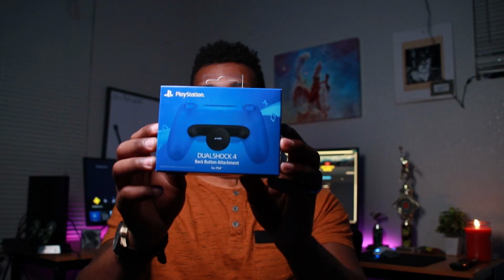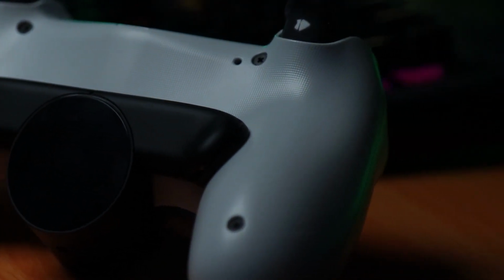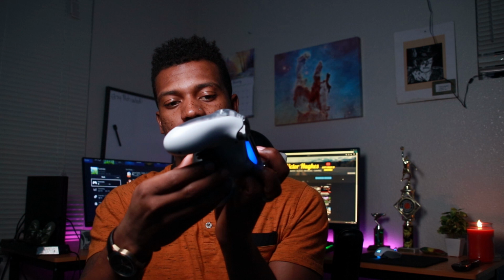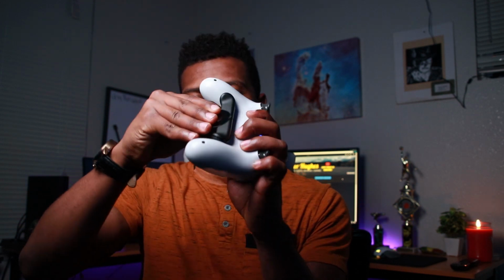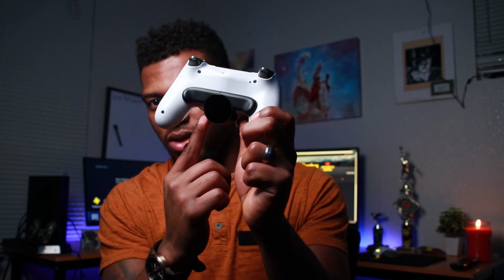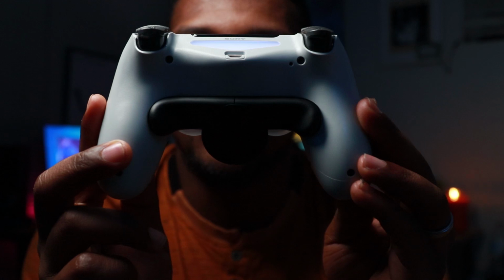Playstation's NEW Back Button Attachment Review!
This is the first Review of the Year and honestly this thing is a lot of fun! If you play COD or Fortnite Consider getting this it will definitely improve your gameplay and reaction time.